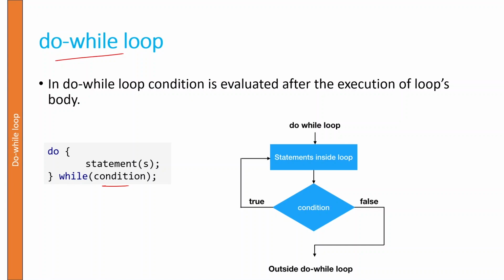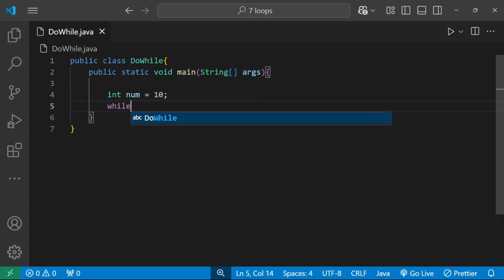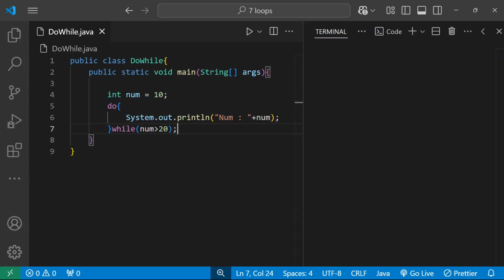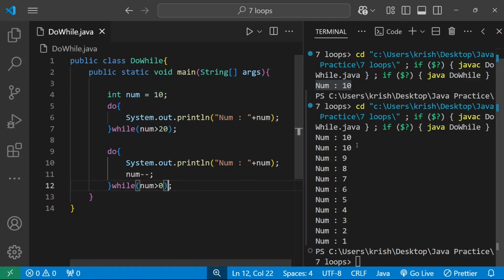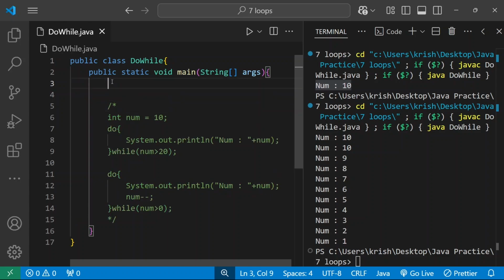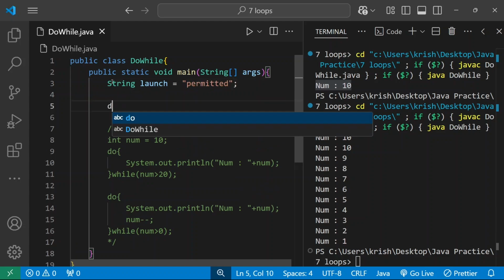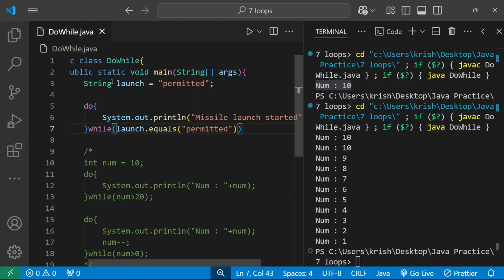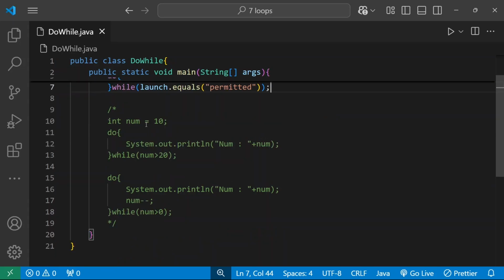9 How Do While loop work in Java | Rabbit Code